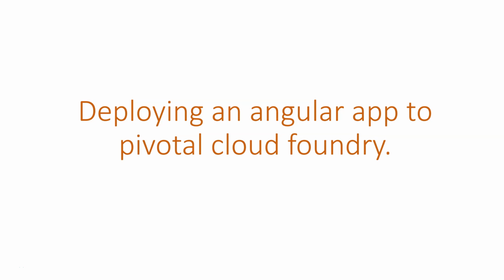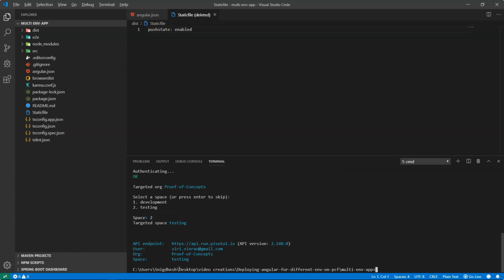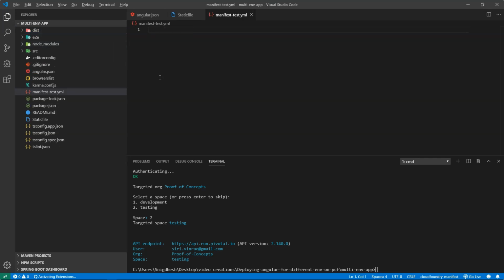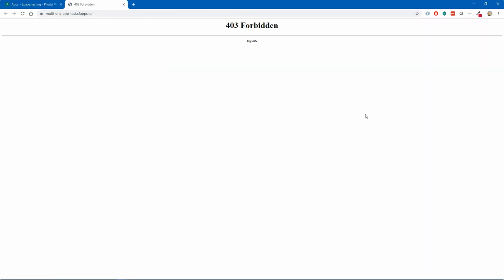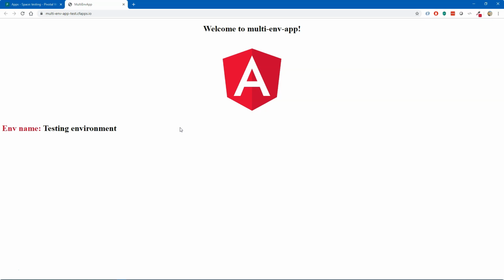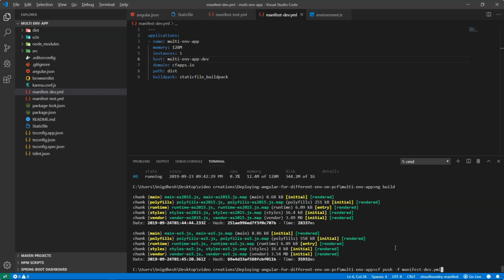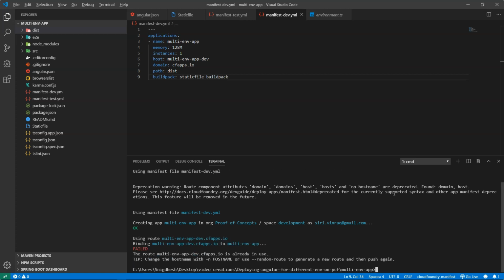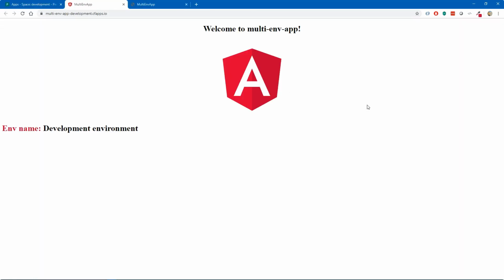How to deploy angular app with profiles? part 3